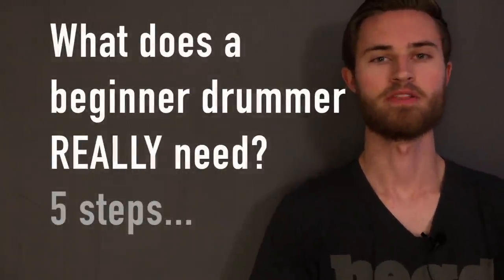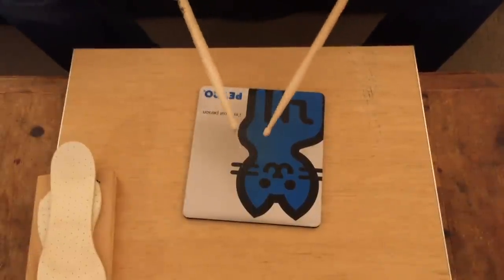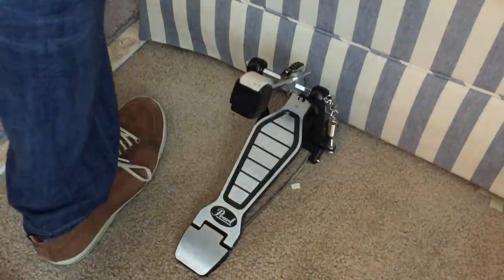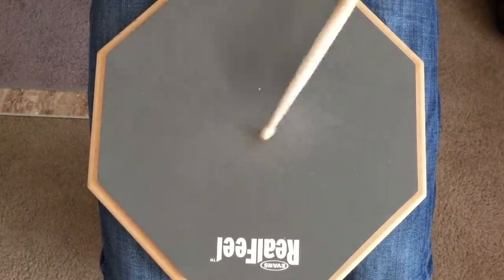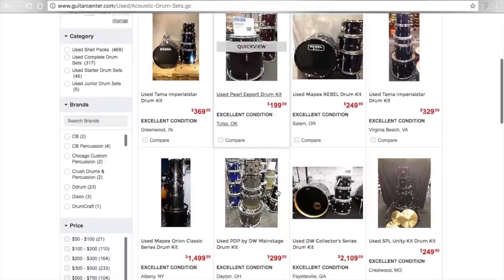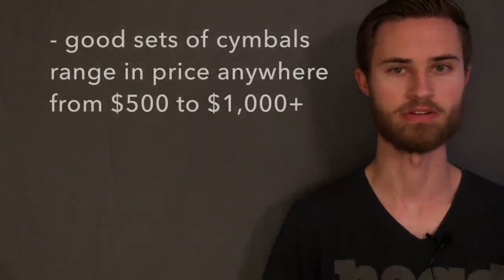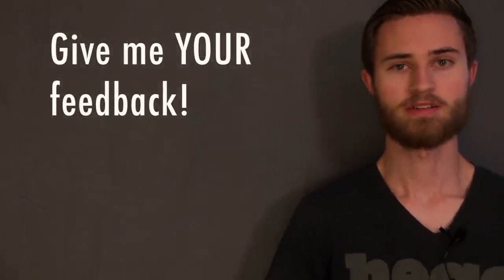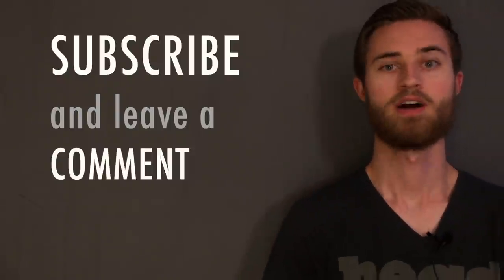What Does a Beginner Drummer REALLY Need?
Whether you’re a beginning drummer, you know a beginning drummer, or you or someone you know is getting back into the drums…this video is for YOU! Today we ask the question “what does a new drummer REALLY need to buy?” With all the drum set options out there, buying and collecting all the necessary gear can be an overwhelming pain and expense. In my opinion, however, a beginner drummer DOES NOT need a drum set immediately. My “more frugal” process involves starting small with sticks and a practice pad, then growing a setup from there. It’s important to really get started and get going with the drums before forking out all the cash and making the long-term investment. I advise students to wait a bit before purchasing a kit. When they are ready, there are lots of used kit options out for much less money…We then conclude today with my rant on “SKILLS BEFORE GEAR”. :)

This channel is all about helping YOU become a better drummer, one week at a time, so you can impact your audience and the musicians you play with.